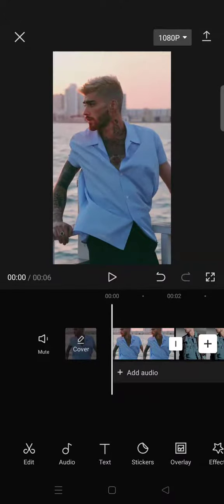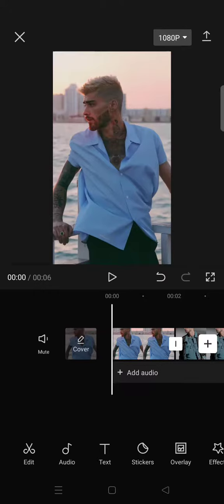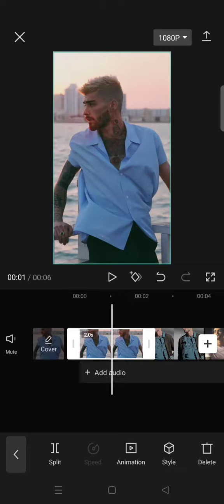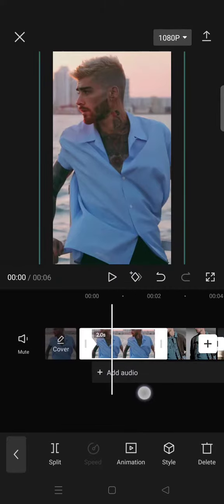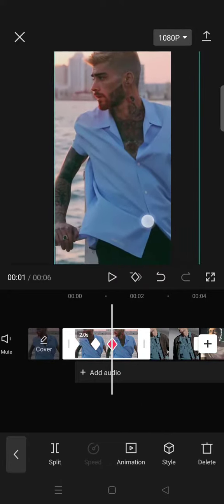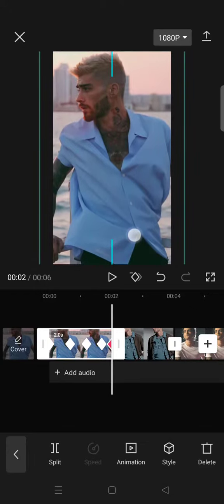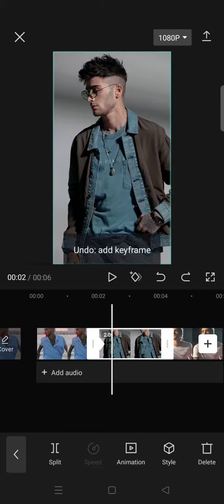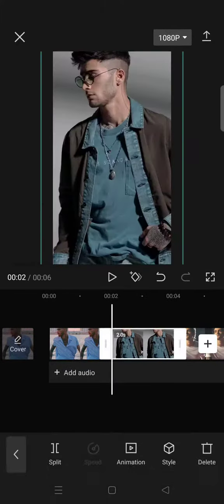[Can't Figure Out How to Use Keyframes for Moving Zoom Picture Edits in CapCut? Watch This Tutorial]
This is how you can move images using keyframes to create a moving zoom picture edit on CapCut